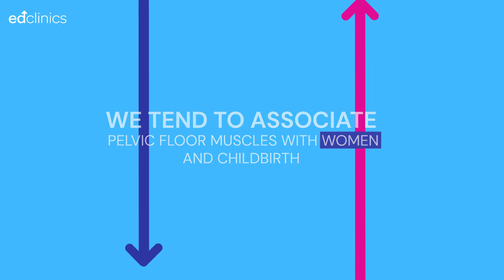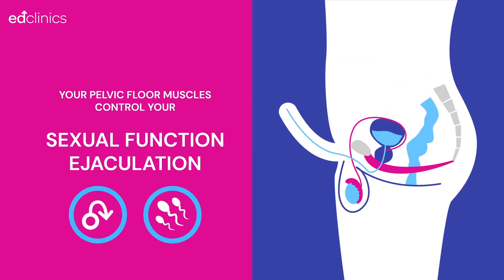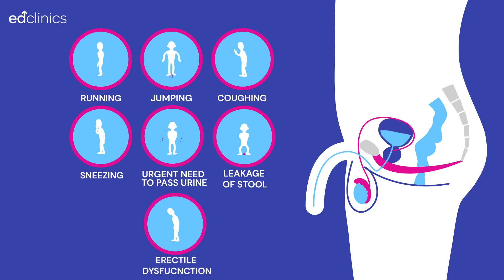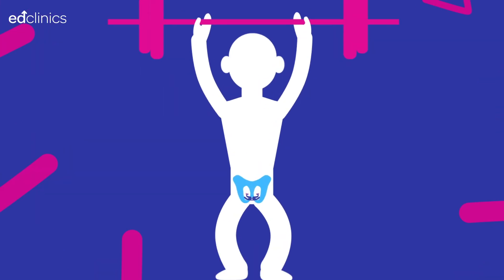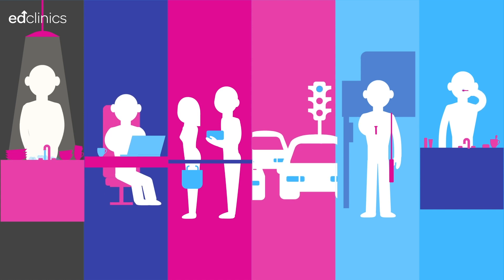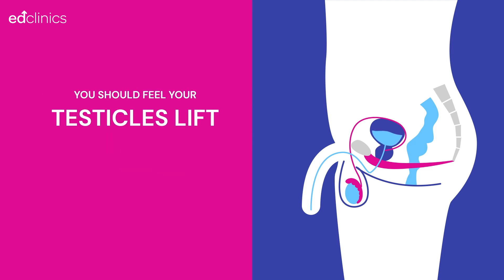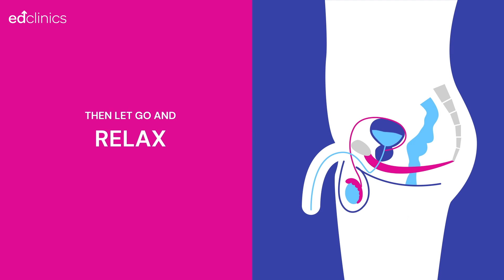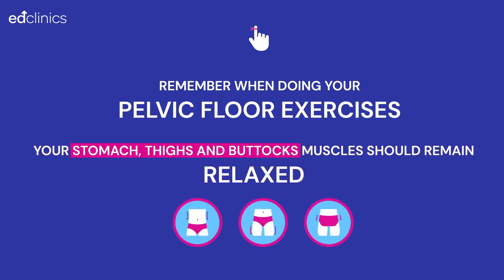Pelvic Floor Muscles & Erectile Dysfunction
Pelvic floor muscles are a group of muscles that support your bladder and bowel as well as control sexual function and ejaculation in men. A healthy pelvic floor can reduce the likely hood of getting erectile dysfunction.

If you are suffering from erectile dysfunction contact ED Clinics for pain-free, drug free focused shockwave treatments that target the root causes of ED.